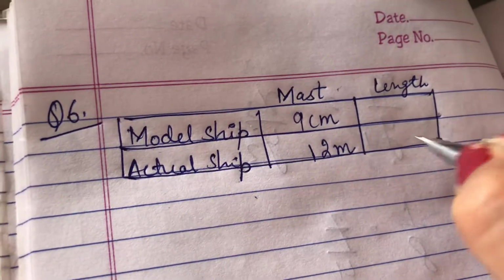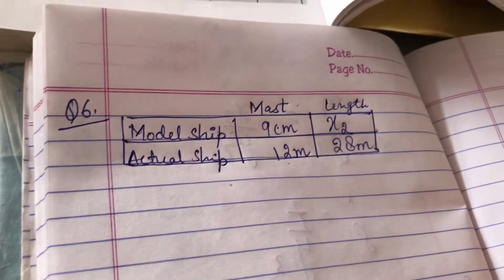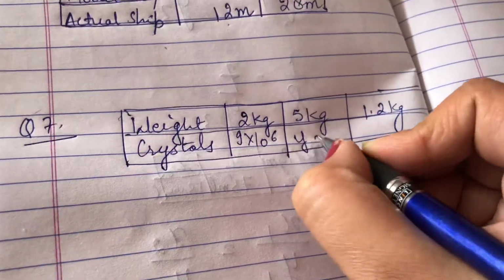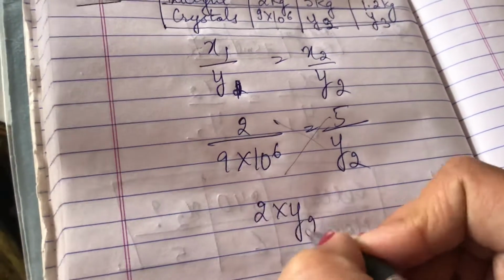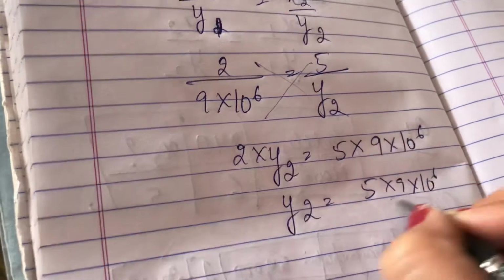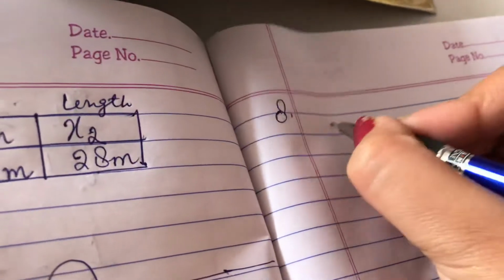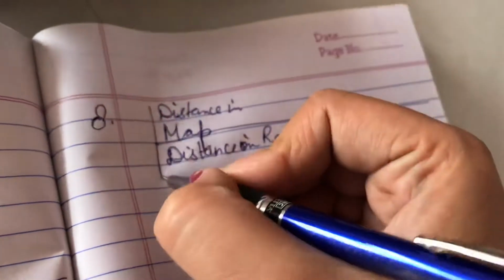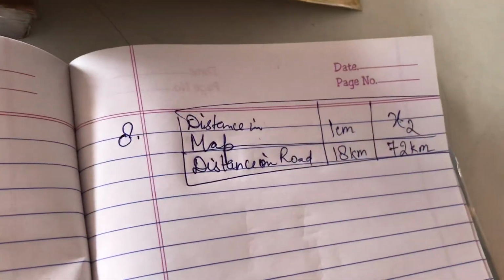Ch-13 Direct & inverse proportion Ex.13.1 Q.no. 6,7& 8